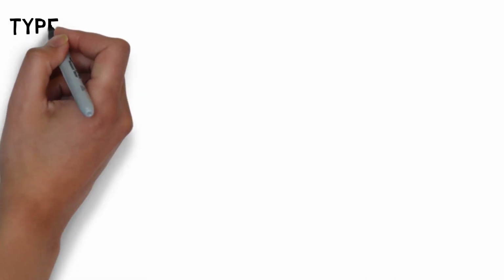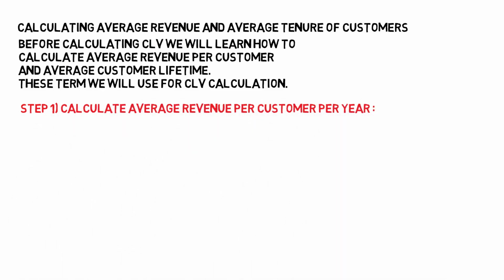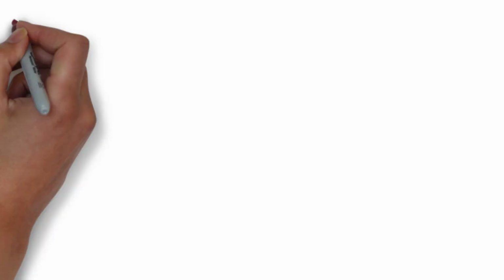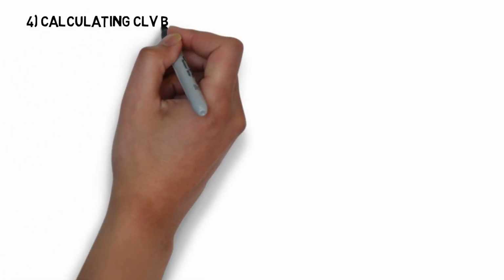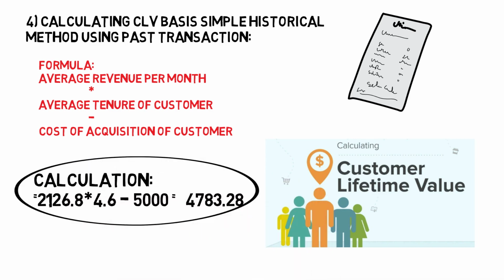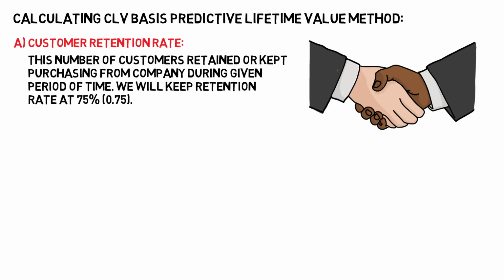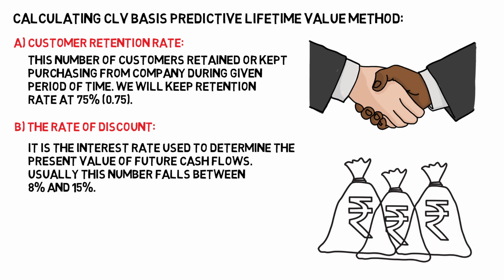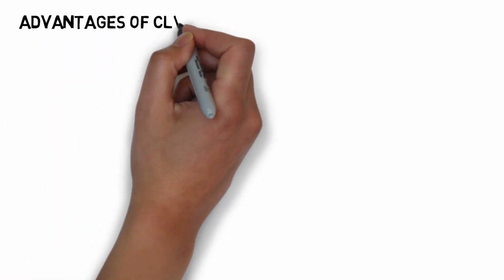Analytics Mastery Session 9 : Customer Lifetime Value (CLV) Analysis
1) Ujwal Kumar
2) Sushmit Sharma & Farheen N
3) Snehalkumar Nishanrao

Winner for top comment of day is : Ujwal Kumar

CLV is a prediction of how valuable a customer is going to be to your business over a specific period of time

Calculating CLV allows you to determine what each of your acquired customers are worth to your company store in the long run.

CLV also creates an awareness of how much you should be spending on your marketing efforts, such as acquisition, retention and promotions/discounts.